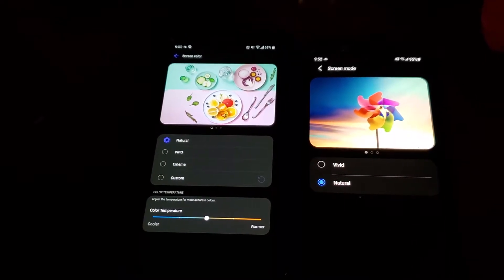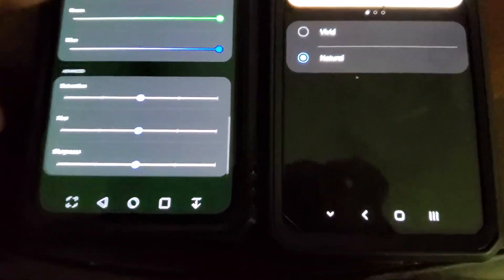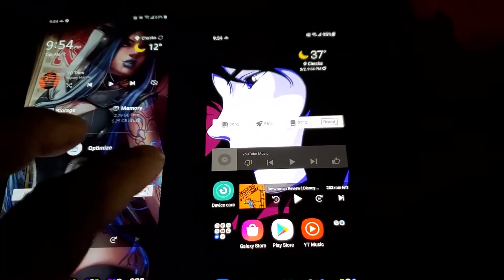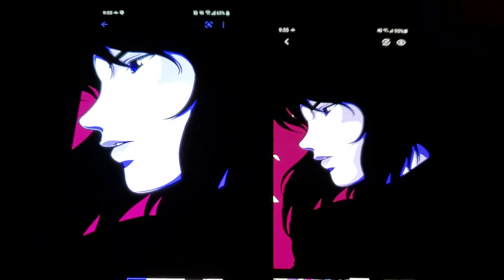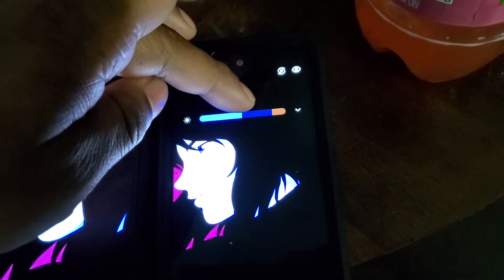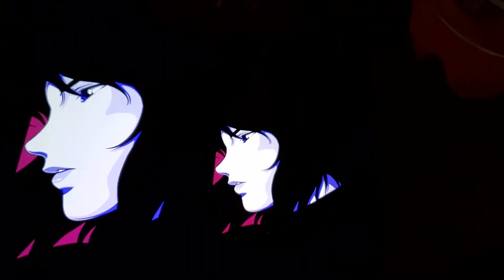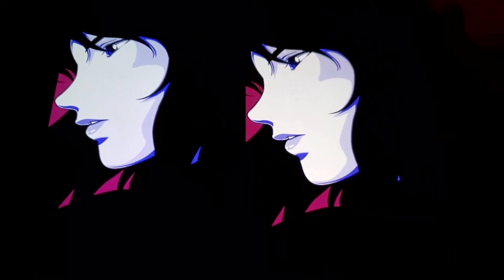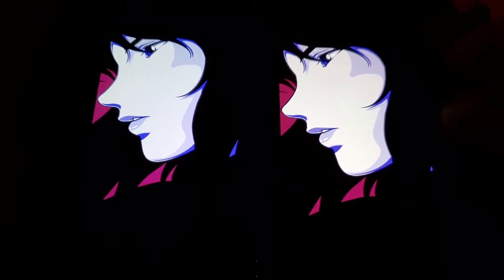Natural Screen Setting on LG V60 and Samsung Galaxy S20FE (Android 11)